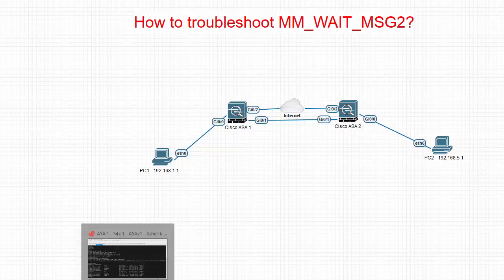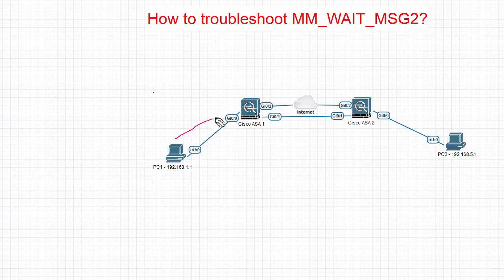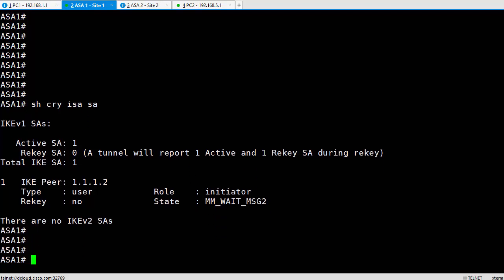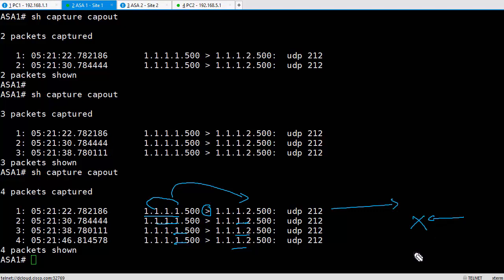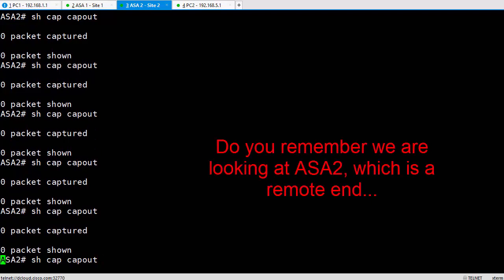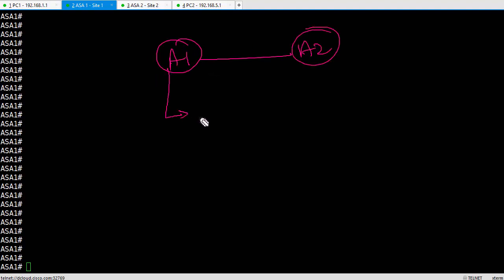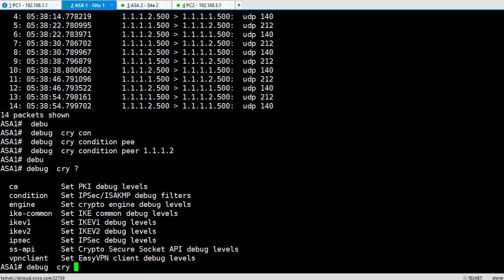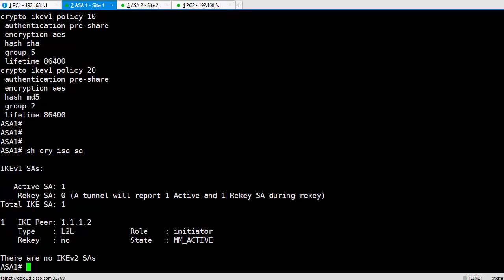S2E1_IPSEC VPN - MM_WAIT_MSG2 - How to troubleshoot? (IPSEC VPN)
This video is to help you understand what does MM_WAIT_MSG2 mean. How to fix it.

How to troubleshoot MM_WAIT messages? What is the meaning of each MM_WAIT message? How to understand them?

This can be a really useful video for people working at service desk/IT desk, in security domain, Cisco TAC or any TAC that deals with firewalls or VPNs as a part of their job.

There are some other VPN related videos that you might be interested in. I am putting them all here so that you dont have to look around.

Understand how an IPSEC VPN comes up, what information is shared in each packet. After watching these videos you should have sufficient information to answer any question on the topic.

What is Aggressive mode and how it is different than Main mode? How does it work?